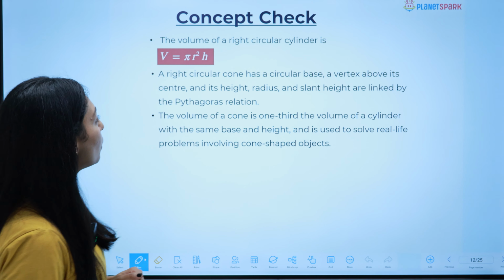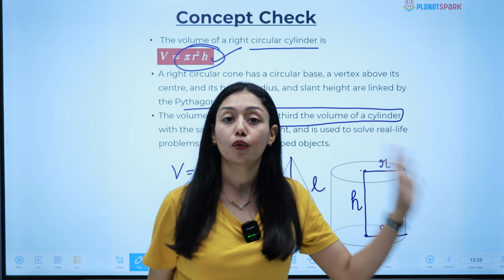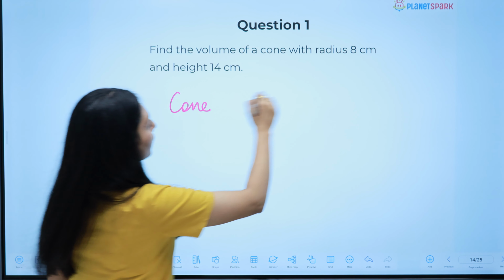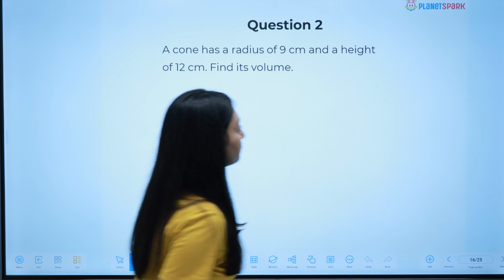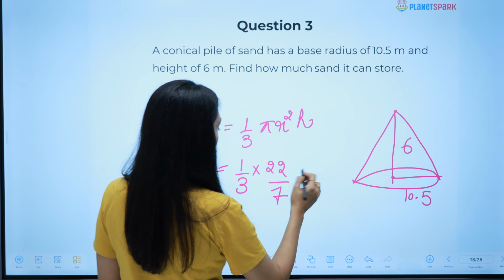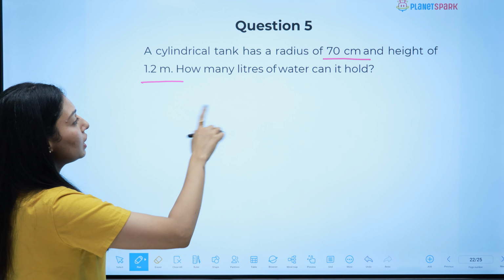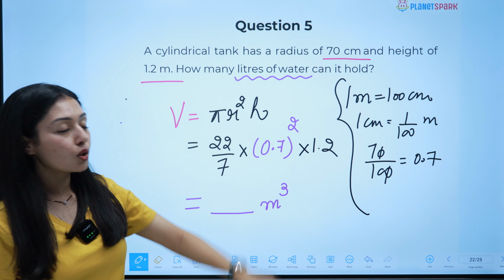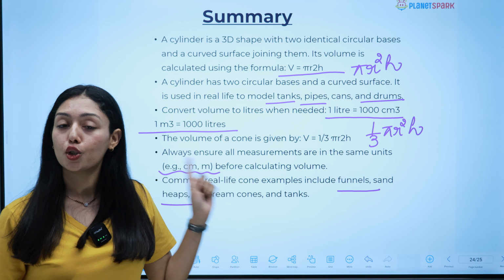Volume of Cone & Cylinder Made Easy | Class 9 Chapter 11 | Formulas, Tricks & Numerical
Master the Volume of Cone and Cylinder from Class 9 Chapter 11 with clear explanations, simple formulas, and real-life examples!

This video breaks down:

Volume formulas for cones & cylinders
Relation between radius, height & slant height
Unit conversions & capacity-based problems
Step-by-step solved numericals from exams
Real-life questions on tanks, sand heaps, cones, cylinders, and more

Perfect for Class 9 students preparing for school exams, NCERT tests, and competitive foundations. Strengthen your mensuration basics with easy logic, visuals, and practice questions!